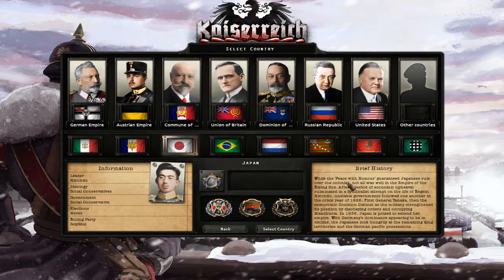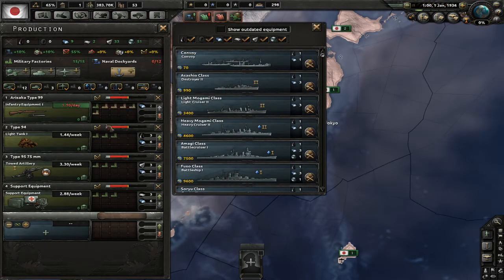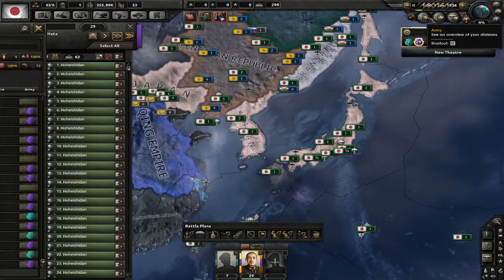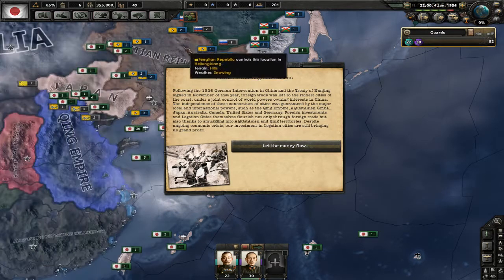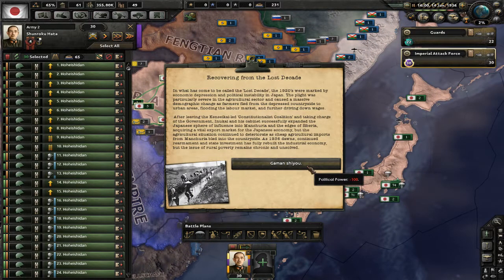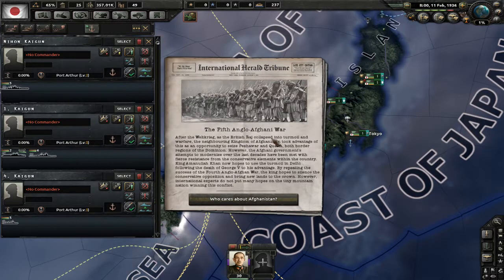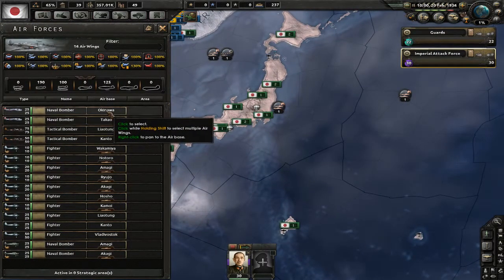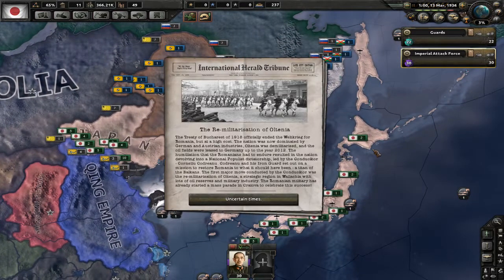HOI4: Kaiserreich Mod: The Rising Japanese Sun: Part 1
Hello and welcome to my first foray into the Kaiserreich Mod for HOI4. We will be playing as Imperial Japan while reading all events from around the world.
Warning: Includes lots of reading events